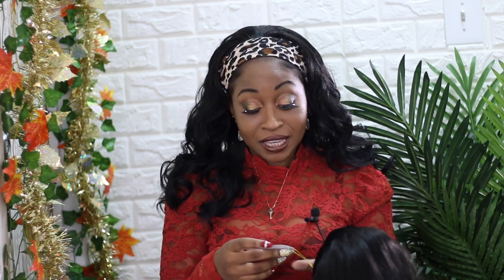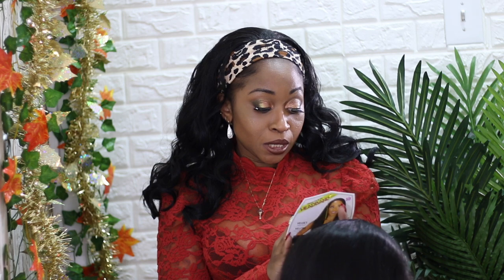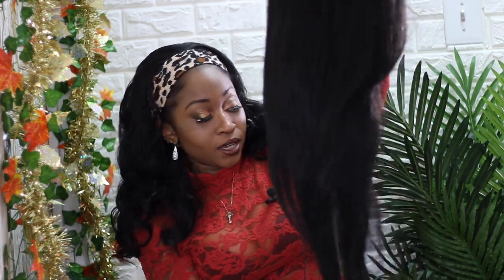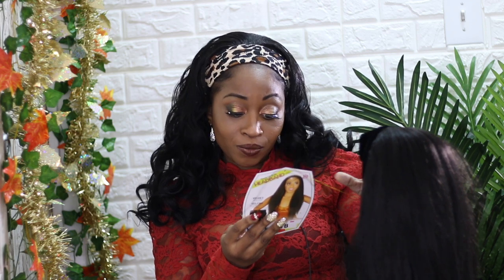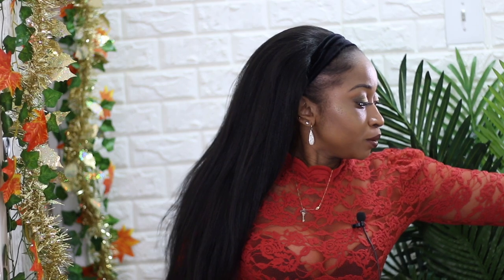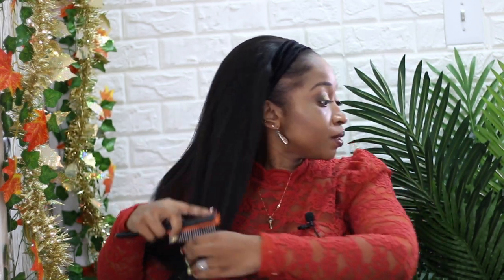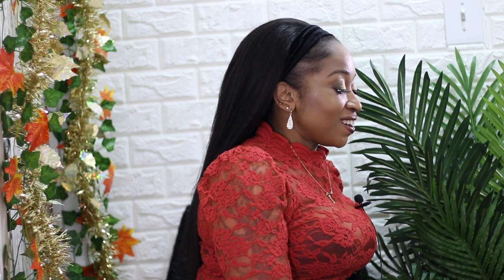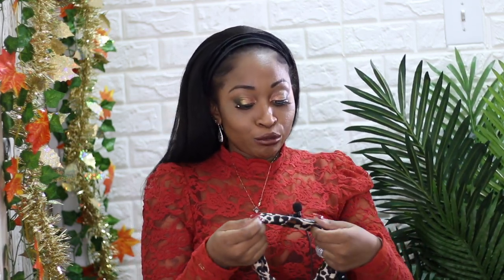ITS THE TEXTURE FOR ME 👀🙌🏽| ZURY -VB H ULA| Wig Try-on & Review | EmpressHairLukz 👑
Happy New Year's Day to you all! I hope your 2021 is starting off right. Today I am showing you this awesome wig which is called Zury Sis Synthetic Hair Headband Wig - VB H ULA. We finally have a headband wig WHOOP WHOOP 🙌🏽💃🏼🕺🏽, like a real official headband wig that is SYNTHETIC can you believe it. One company has been really watching and listening and brought us the Zury Sis Synthetic Hair Headband Wig - VB H ULA
as well as Zury Sis Synthetic Hair Headband Wig - VB H HULU which will be following this video and Zury Sis Synthetic Hair Headband Wig - VB H AYO which to be honest didnt really catch my interest.

👑Zury Sis Synthetic Hair Headband Wig - VB H ULA

Color : 1B

- Throw On & Go for Casual Days
- Velvet : Non-Slip
- Velcro : Secure Hold Fitting
- Safe and Clean Anti-Bacterial Cap
- High Heat Upto 400

 🚨AMAZON WIG FAVS🚨
Creme of Nature Argan Oil Style and Shine Foaming Mousse, 7 Ounce

Red by Kiss Tourmaline Ceramic 2200PRO Professional Hair Dryer

Laila Ali Gold Plated Heated Styling Comb

9-Row Cushion Nylon Bristle And Edge Brush

Bigen Permanent Powder Hair Color 88 Blue Black

Non Slip Lace Wig Grip Band Velvet WiGrip Comfort Head Hair Band Wig Bands Adjustable Women Wig Secured Band (Beige)

Creme of Nature Argan Oil Gloss and Shine Mist, 4 Ounce

Dreamlover Brown Stocking Wig Caps, 12 Pack